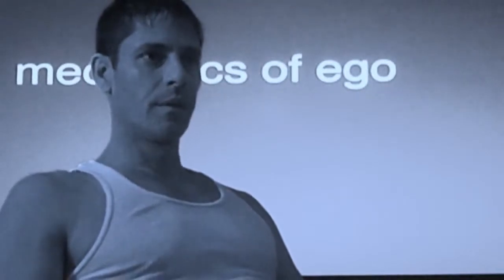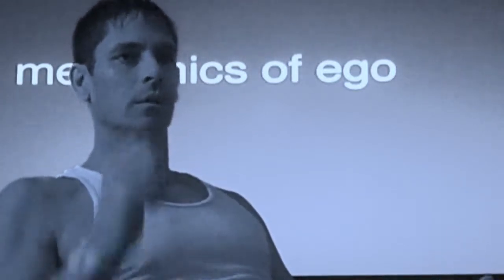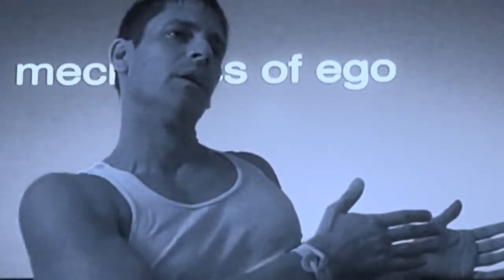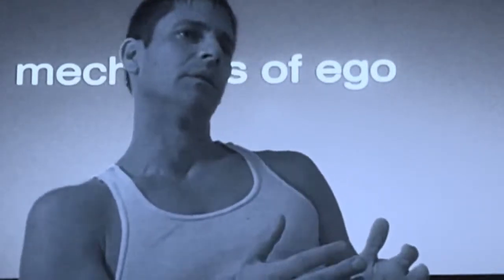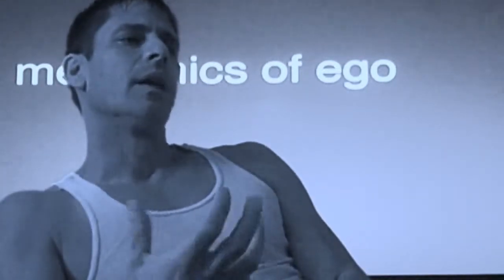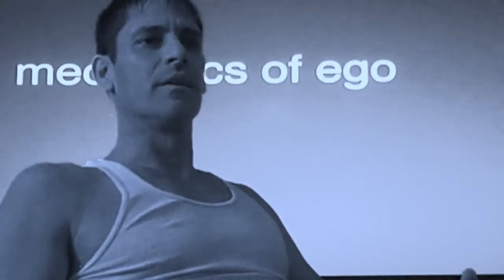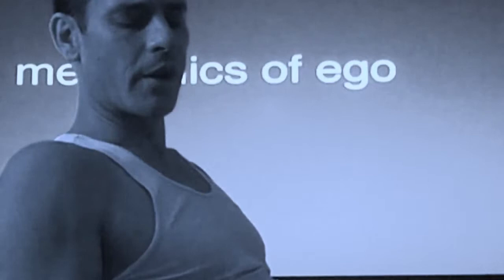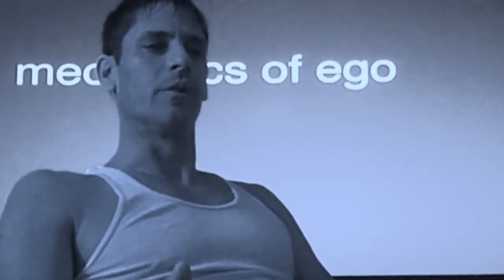mechanics of ego revisited